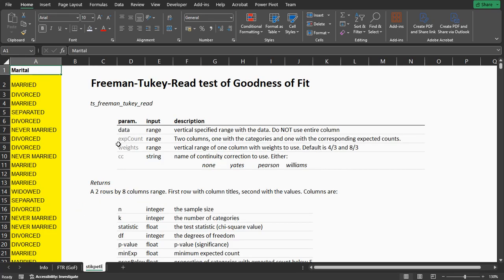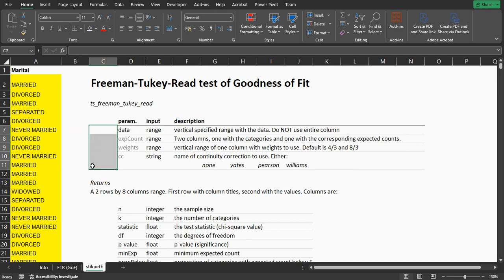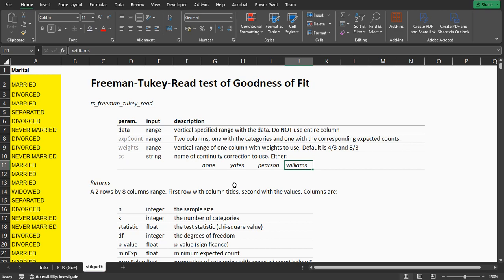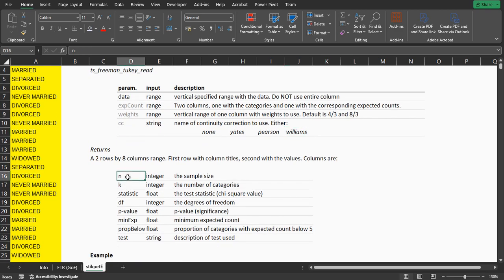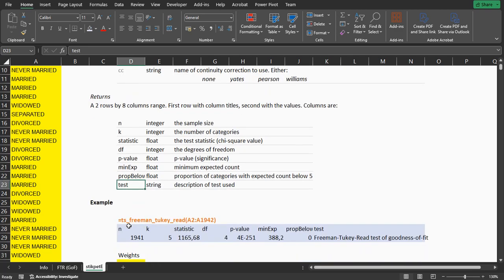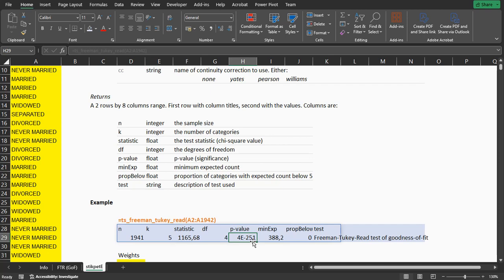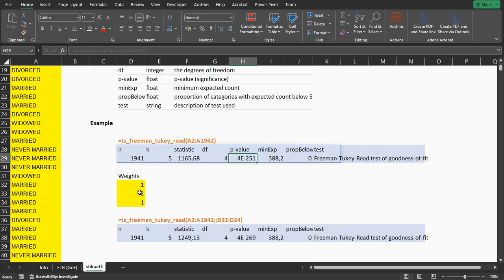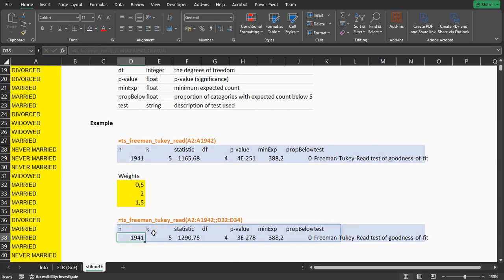Excel - Freeman-Tukey-Read Goodness-of-Fit Test with stikpetE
Instructional video on performing a Freeman-Tukey-Read Goodness-of-Fit Test with Excel and the stikpetE add-in.